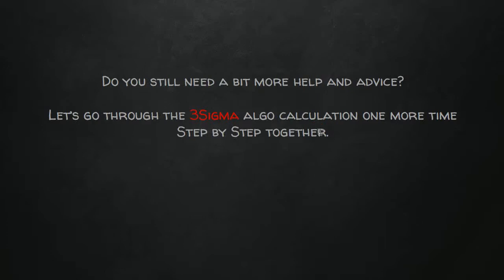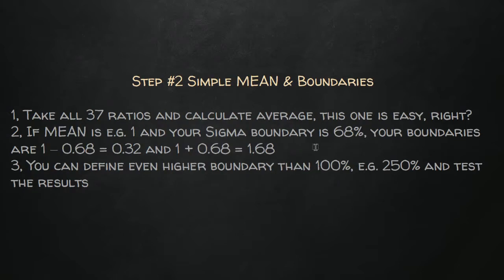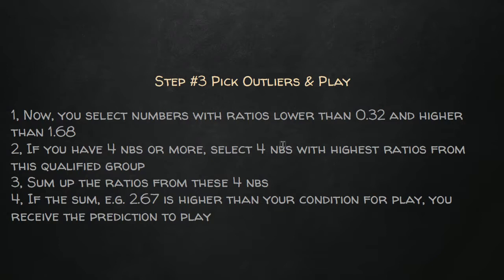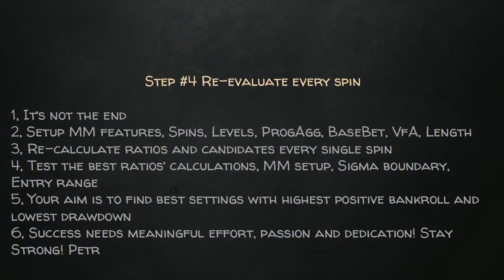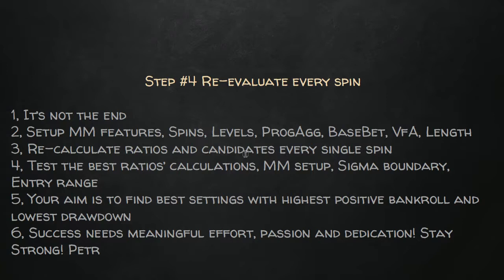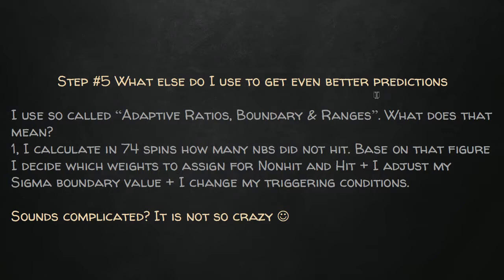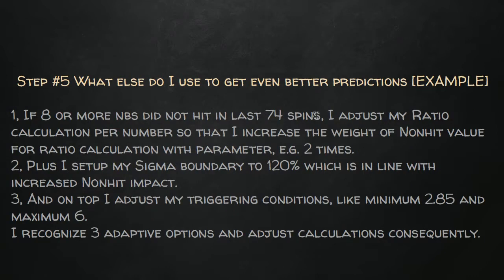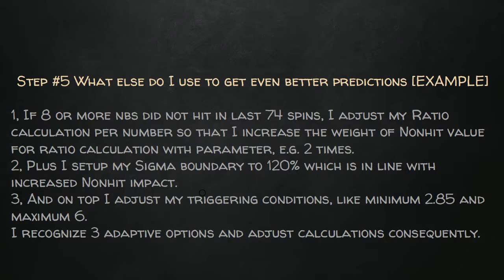[6/7] 3Sigma algo revealed second time